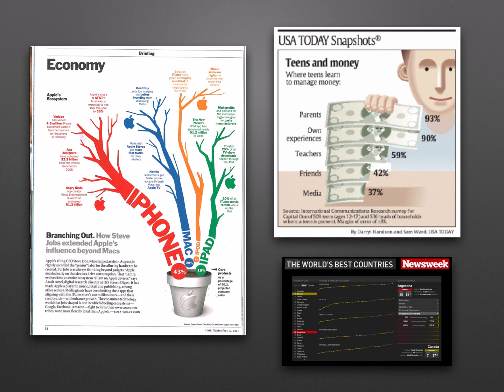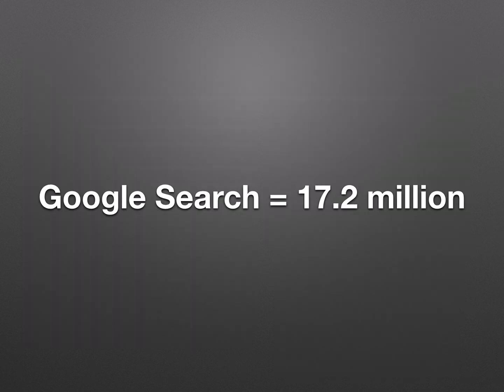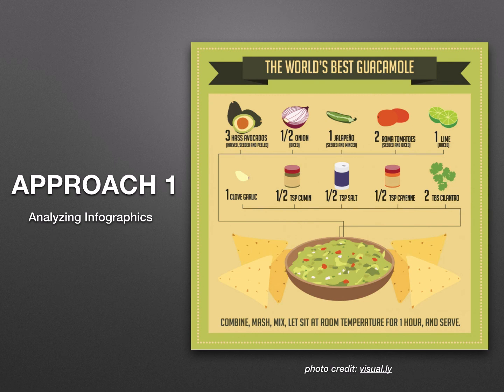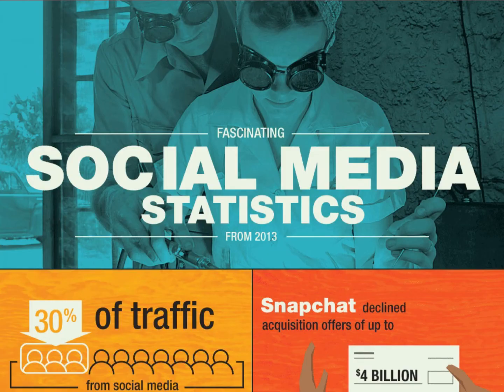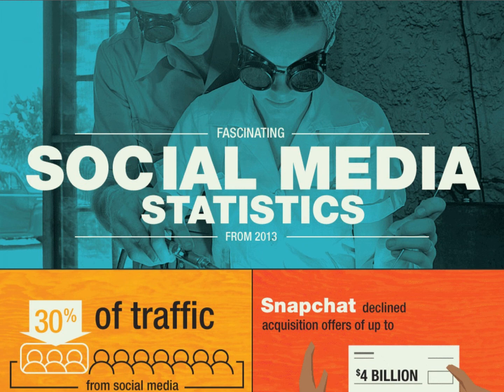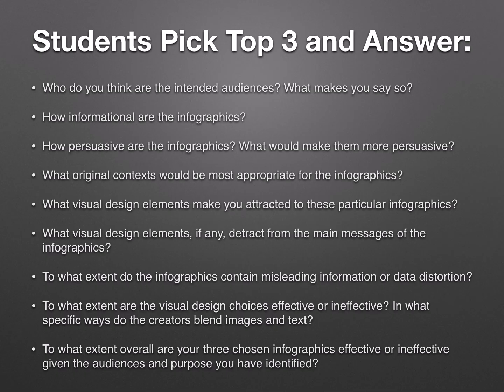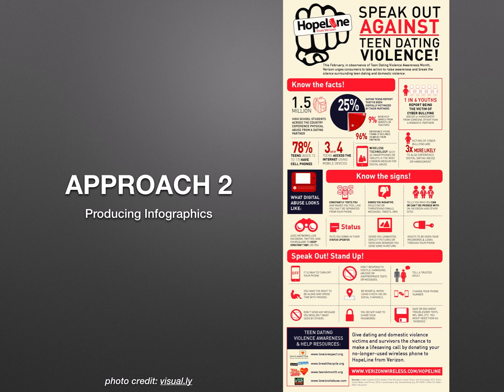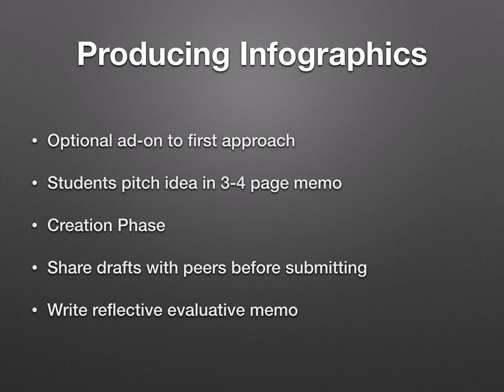Revisiting a Genre Full Article Vlog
This video summarizes an article written by Christopher Toth called Revisiting a Genre: Teaching Infographics in Business and Professional Communication Courses.